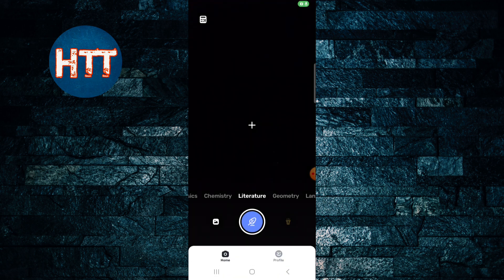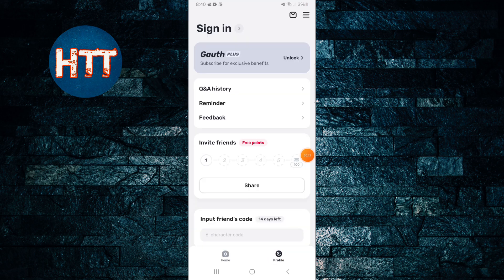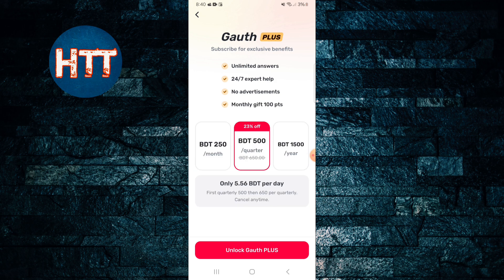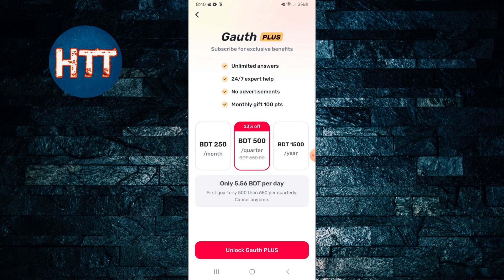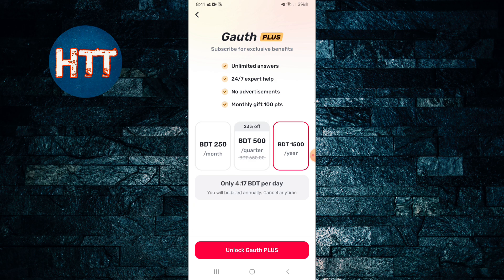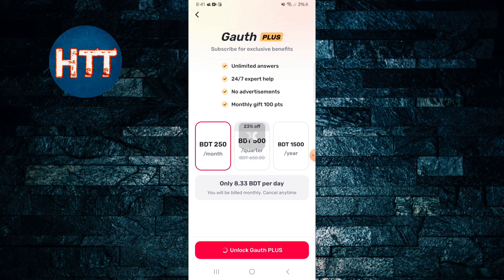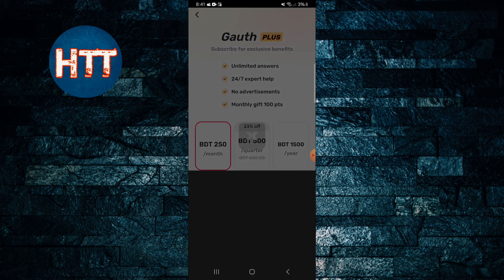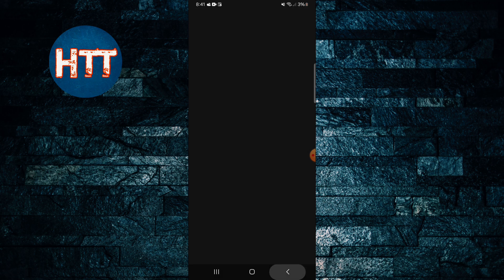How To Unlock Gauth Plus On Gauth Ai Study Companion App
In this Video, you will learn How To Unlock Gauth Plus On Gauth Ai Study Companion App. Enjoy it :)